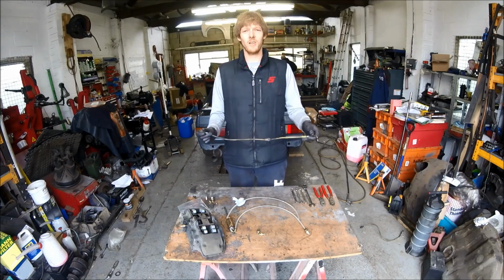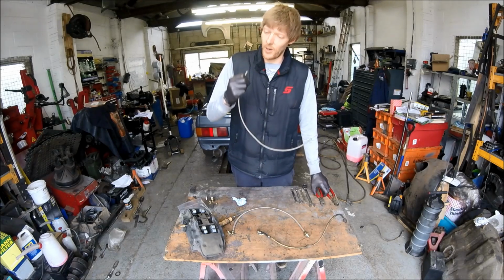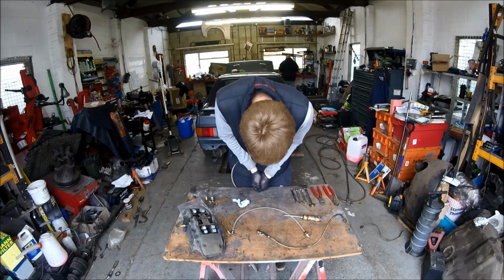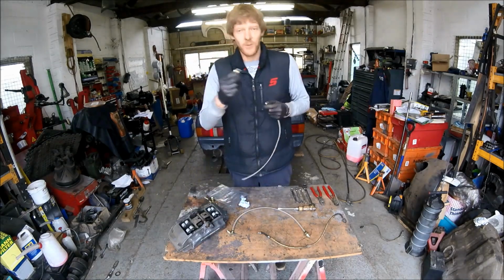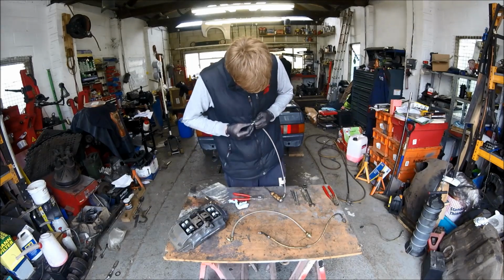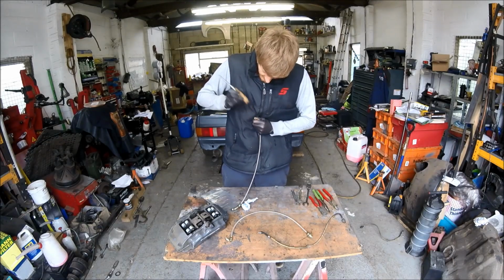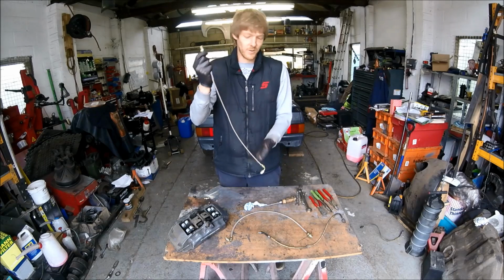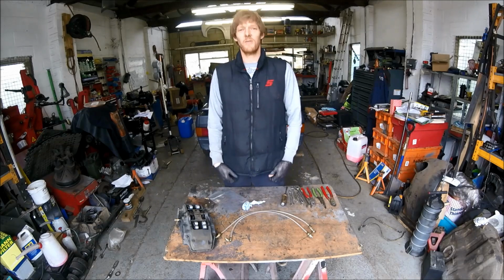how to make your own custom uprated braided brake pipe m-tel garage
this video is of my friend jason making up some custom brake lines
with these fitting and kits u do not need any special tools just a few spanners and a screw driver and a nice pear of cutters
as for the fittngs and line it comes from a company called raily design and they sell all types of fitting so u can build any type of brake line or lines for any car or bike